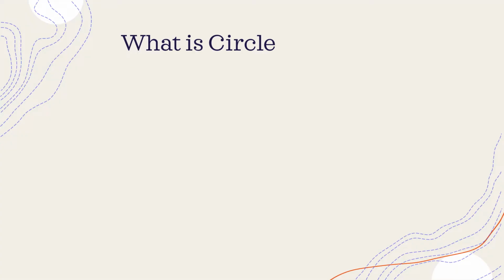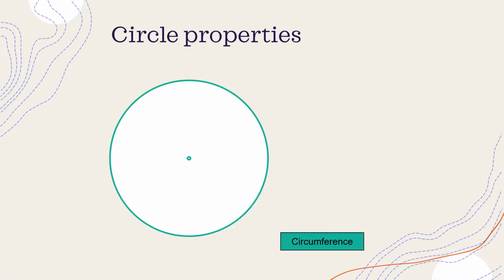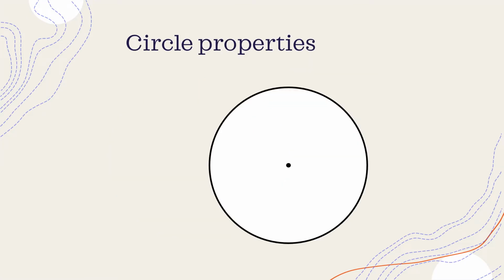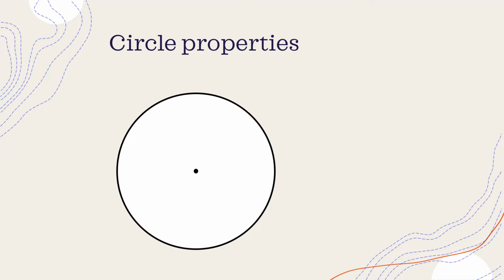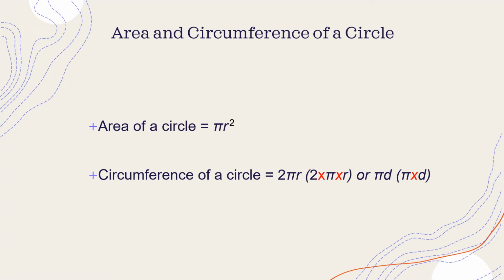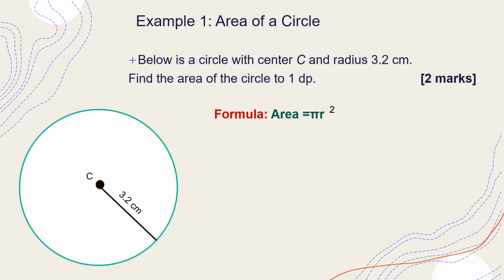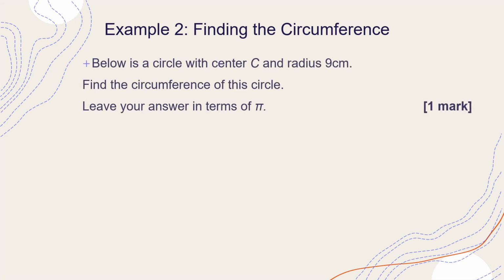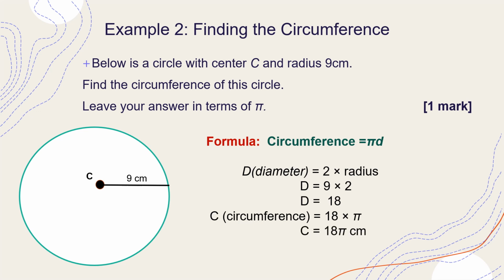Circle theorem - All about Circle Properties Define, formula and Area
From the basics to advanced topics, MC (Maths made easy) helps you become a better writer. We share tips and strategies, answer your questions and provide expert advice to help you develop your skills.

MC (Maths made easy) is a community of writers and editors who provide advice, tips and support. The community includes video tutorials, blogs, forums and a glossary of writing terms. All the content is free for everyone to use.
Here we will learn about 2 circle theorems out of 7, including their application, proof, and how to use them to solve more difficult problems.

Lines and circles are the important elementary figures in geometry. We know that a line is a locus of a point moving in a constant direction, whereas the circle is a locus of a point moving at a constant distance from some fixed point. The theoretical importance of the circle is reflected in the number of amazing applications. Here we will discuss the properties of a circle, area and circumference of a circle in detail.

One of the most important elementary figures in geometry is lines and circles.

Note: Often, this theorem leads to some isosceles triangles, so be on the look out.

Exam tips: Add anything you can to a diagram you have been given – write in any angles and lengths you can work out, even if they don’t seem relevant to the actual question. For each angle you work out, try to assign an angle fact or circle theorem to it – questions often ask for “reasons” and the names/titles/phrases for each of these is exactly what they are after. When asked to “give reasons” aim to quote an angle fact or circle theorem for every angle you find, not just one for the final answer.

How to succeed in life? How to be more confident? How to create a better resume? All of these questions can be answered by the Circle Basic Principals. With helpful tips about life and lessons we've learned, this channel is definitely worth your time!